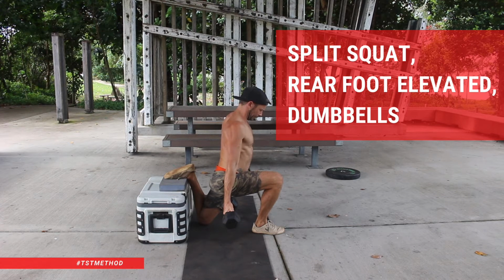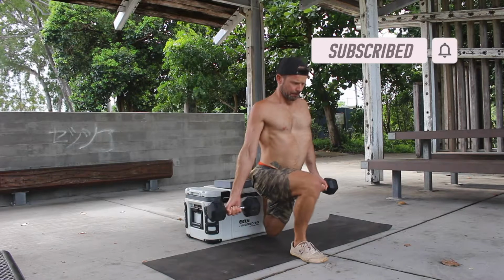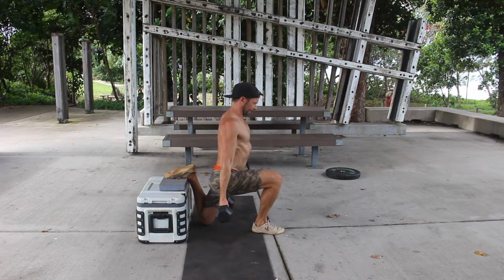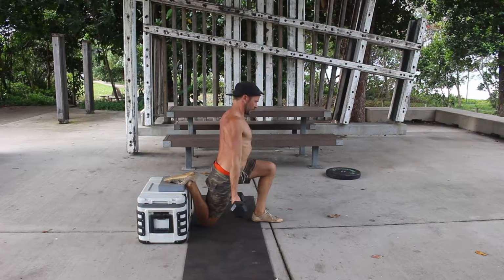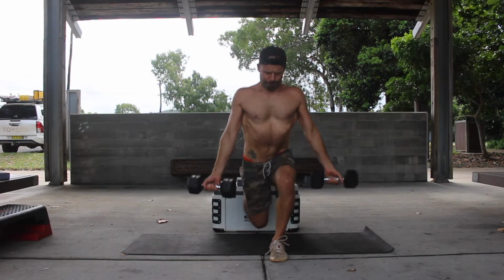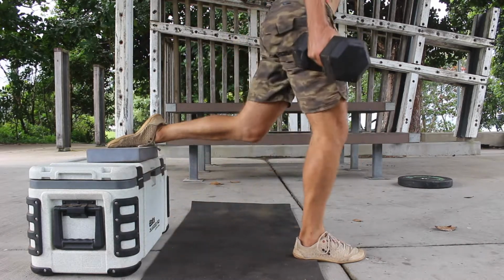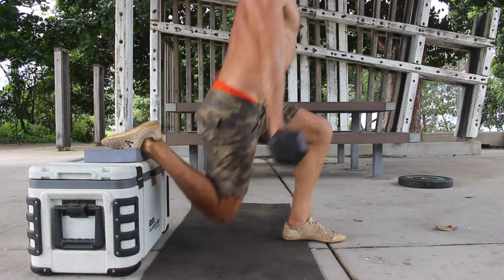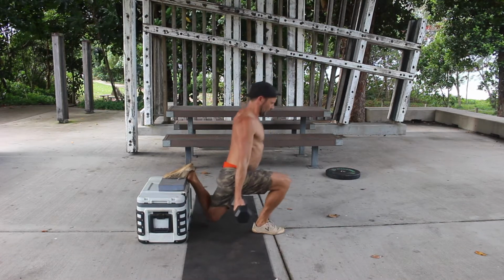Split Squat, Rear Foot Elevated, Dumbbells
The rear foot elevated split squat is one of my favourite lower body unilateral exercises.  The RFE split squat targets the quads, glutes, hamstrings, calves, adductors, spinal erectors, and more. The RFE split squat requires both strength and mobility.

Many people perform rear foot elevated split squats incorrectly due to a lack of awareness or a  lack of mobility.   Hopefully, this short video will be helpful.

The height of the elevated surface is set to be just below the knee.

Grip a dumbbell in each hand and stand with the calves touching the elevated surface.  From here, place one foot in front of the other in a heel-to-toe motion to measure 3-foot lengths. This is where the front foot is positioned. This setup allows for consistency in the RFE split squat from set to set and week to week.

With the feet hip-width or slightly wider, place the top of the non-working foot on the elevated surface. Stand up straight with the knee and hip of the working leg fully extended.

I like to hold the dumbbells with the palms of the hand's faction forward.  I find this allows me to create upper back tension and maintain an upright torso. It's not uncommon to see people leaning forward or rounding their back in the RFE split squat.  Give this technique a try, and let me know how it feels.

From the top position, keep the hip of the rear leg extended by contracting the glute nice and hard; we do not want to see hip flexion in the rear leg hip as we move up and down.

Next, bend the knee of the working leg while keeping the knee in line with the toes. Do not allow the knee to collapse inwards.

As you squat down, allow the knee of the non-working leg to move down towards the floor and back towards the bench at the same rate. This will place the knee into deep flexion bringing the hamstring to touch the calf, which creates a stretch in the quads and hip flexors.

Notice that the foot of the working leg remains flat on the floor. There is no heel lift.   Aim to keep the hips level as you move up and down, do not allow the hip of the working leg to hike up or the non-working side to drop.

As you squat down, you must keep the rear hip fully extended and the spine neutral.

Once the knee of the non-working leg softly touches the floor, push through the working leg and extend the knee and the hip to stand up straight.

As you squat down, aim to breathe deep into the belly to build midline stability. As you stand up, you can slowly exhale.

Perform the prescribed number of repetitions on both legs.